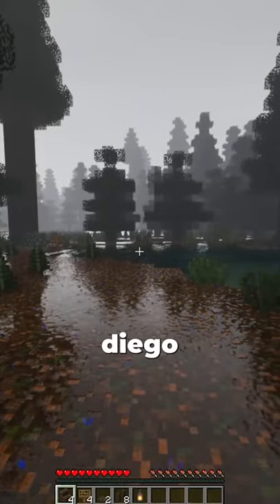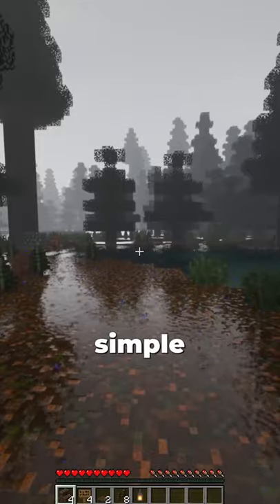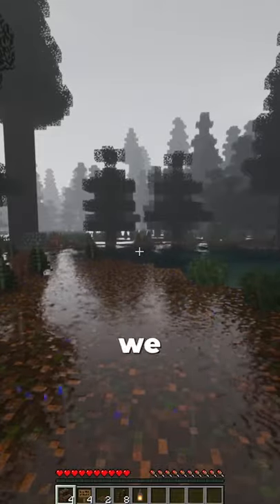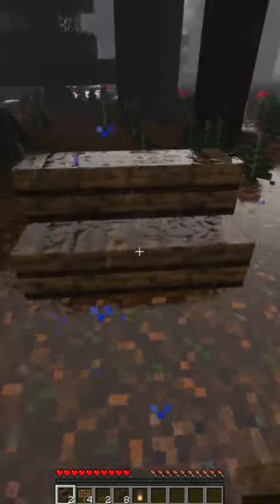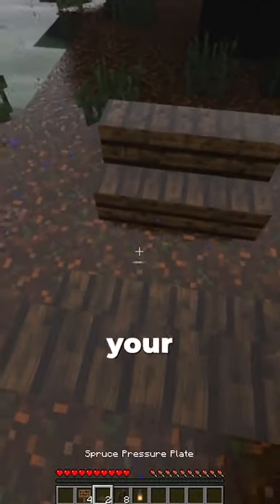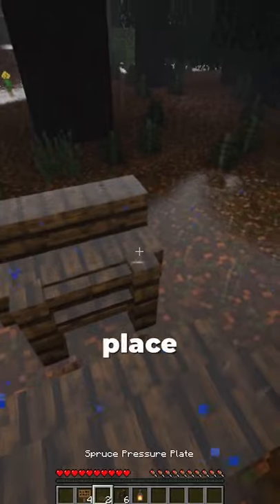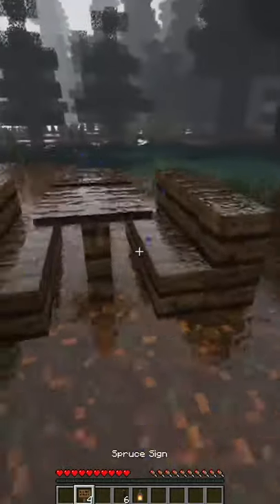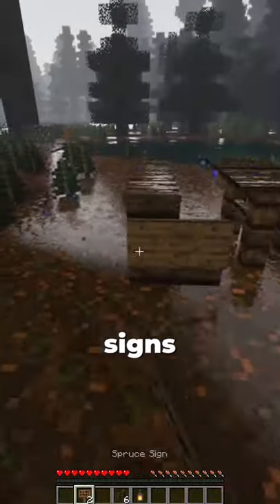build a dining table with me :)